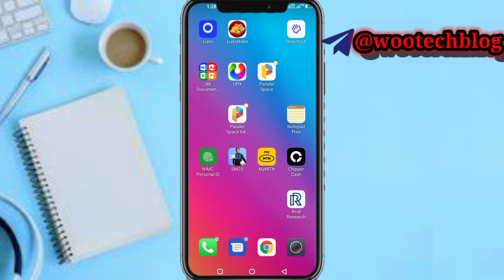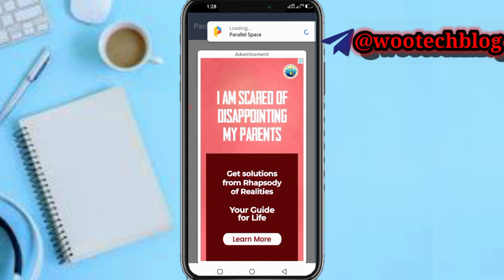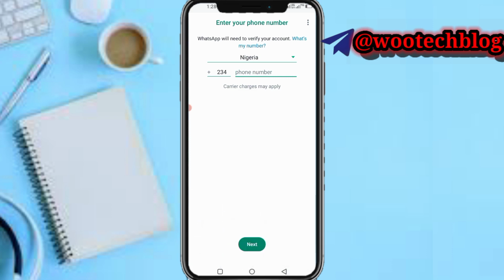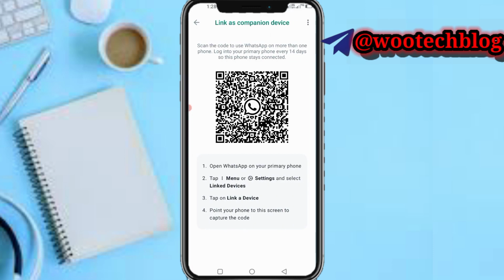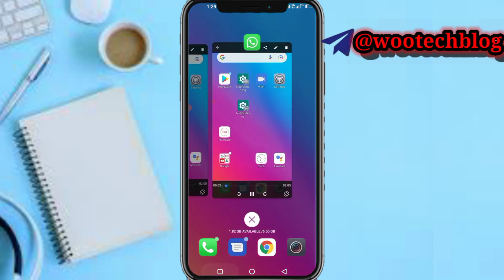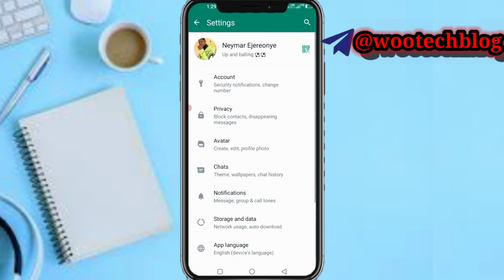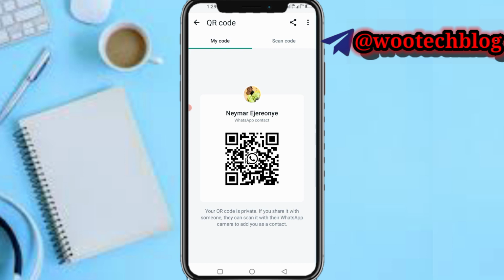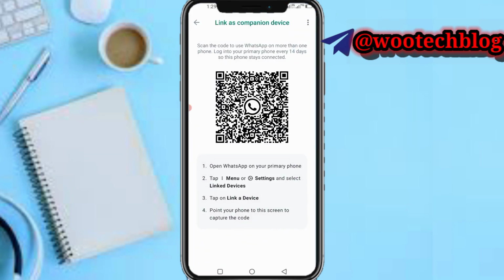How To Use WhatsApp In Two Phones Without WhatsApp Web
We'll show you an efficient method that doesn't require WhatsApp Web. With our guidance, you'll effortlessly manage and switch between two phones without any hassle.

Our tutorial covers all the necessary steps, from setting up WhatsApp on the primary device to enabling and syncing it on the second phone.

?sub_confirmation=1

Twitter Handle

🔑 Related Keywords 🔑